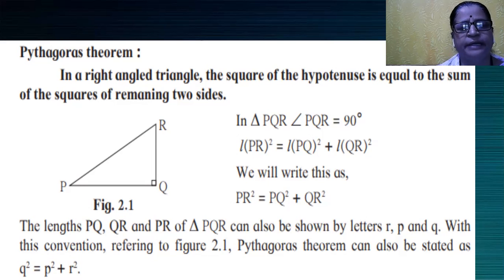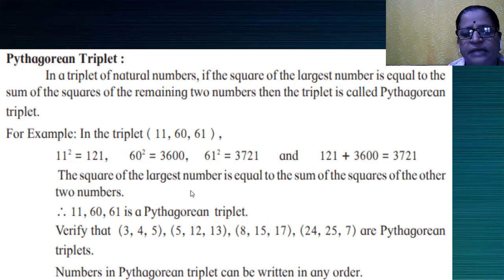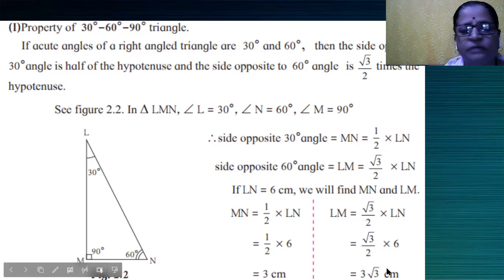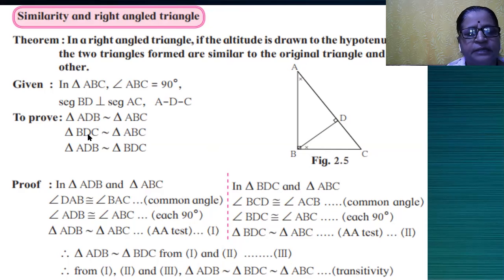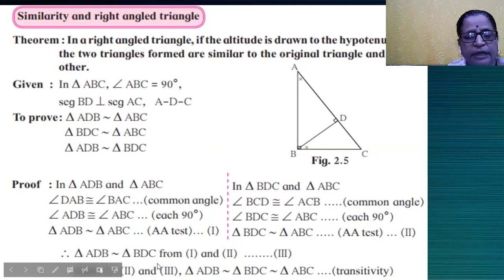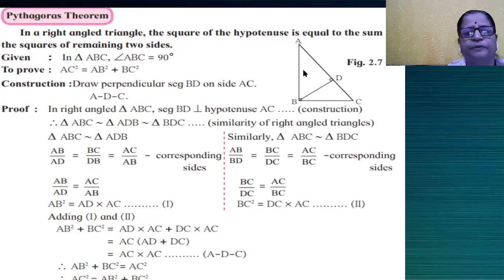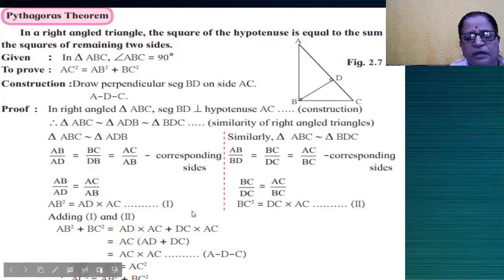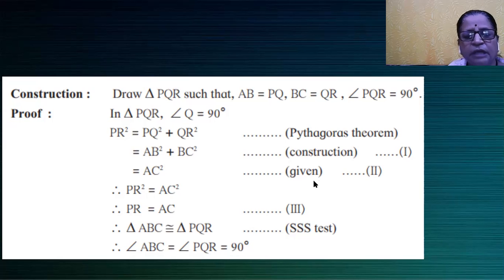10th Maths-II Pythagoras Theorem